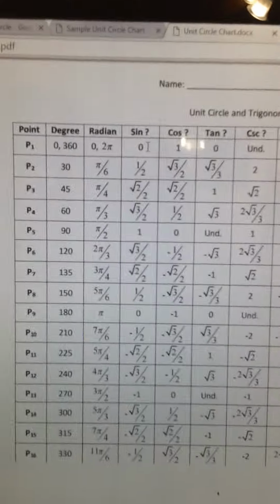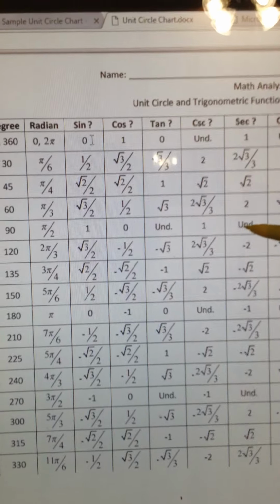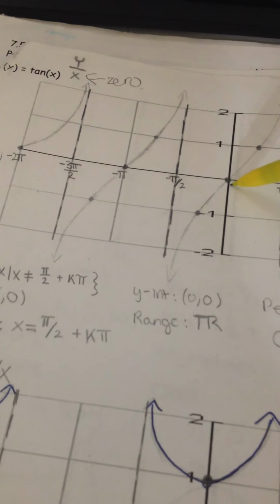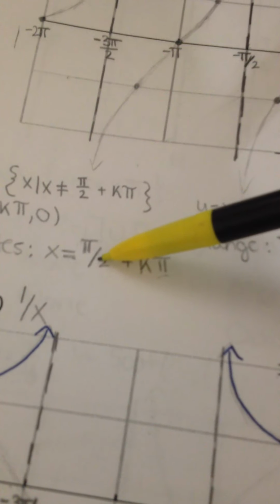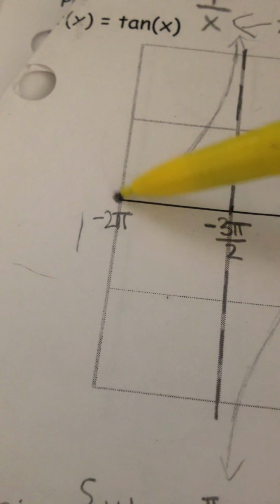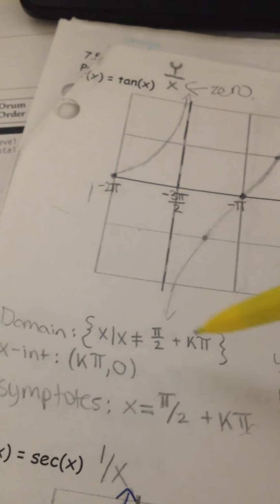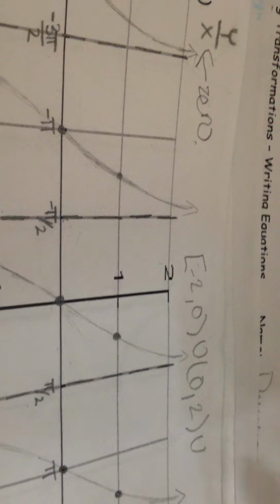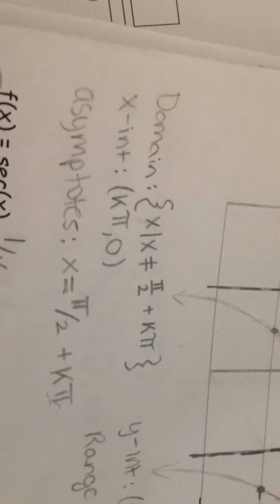Trig graphs 2